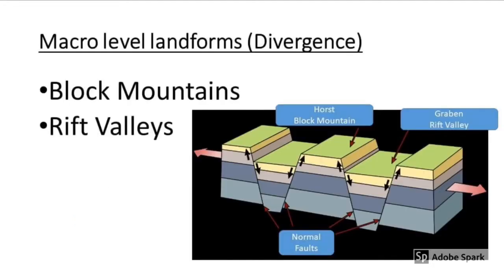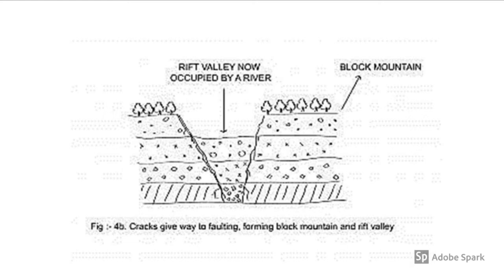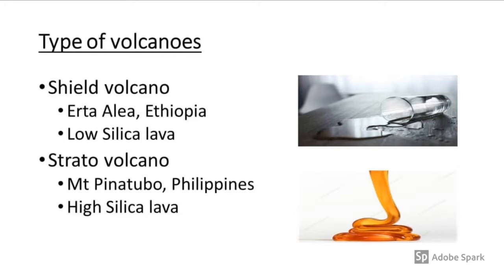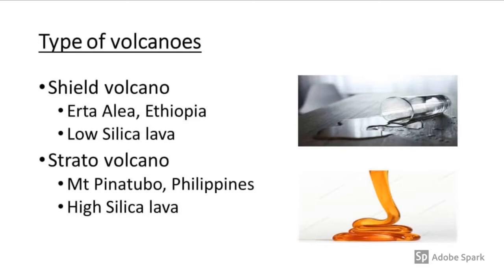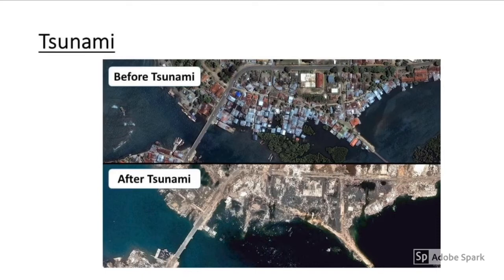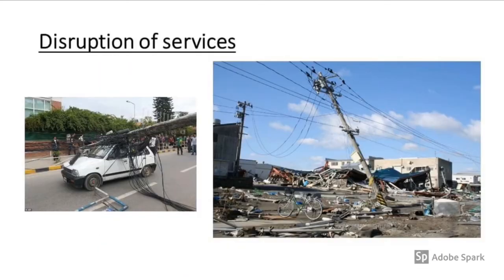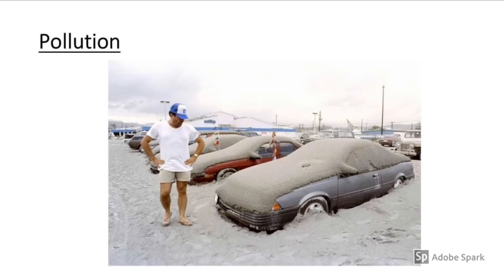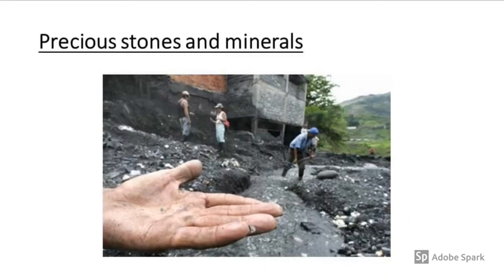Living with Tectonic Hazards KQ2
What landforms and associated tectonic phenomena are found at plate boundaries